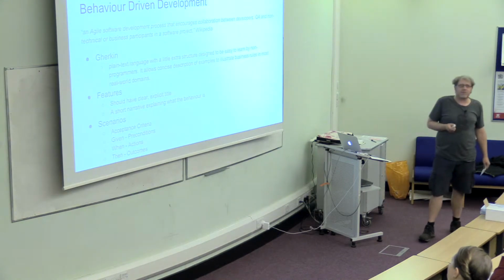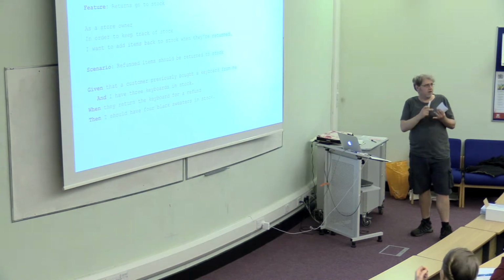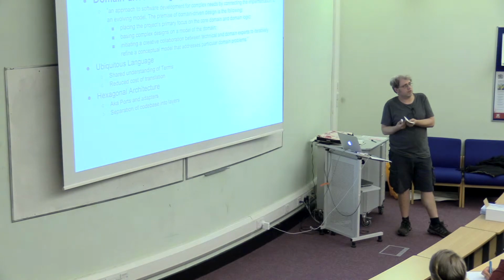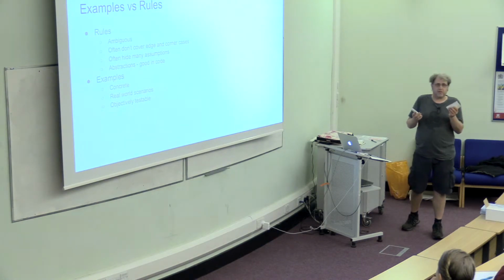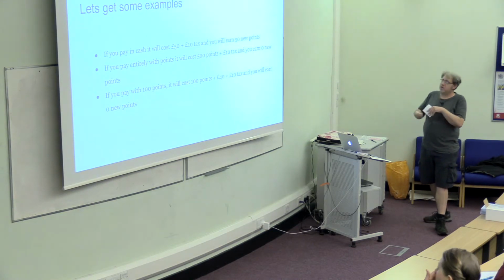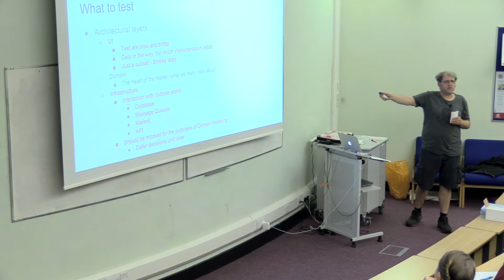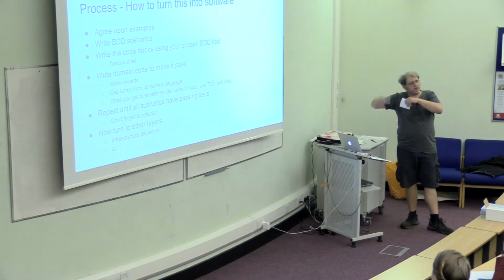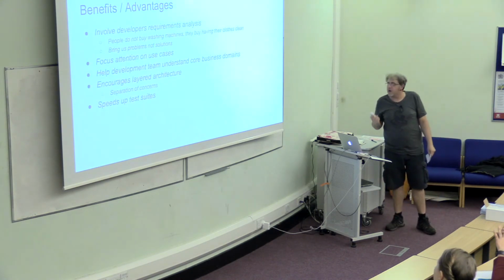Edwin Love - The Power of Examples